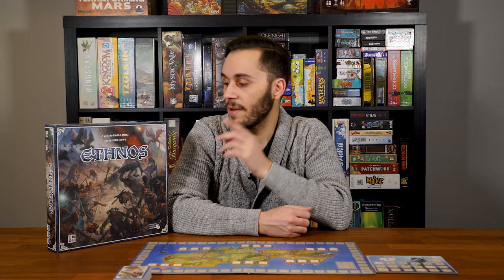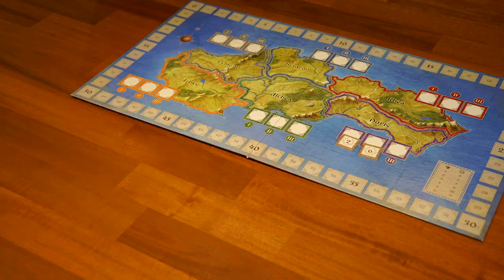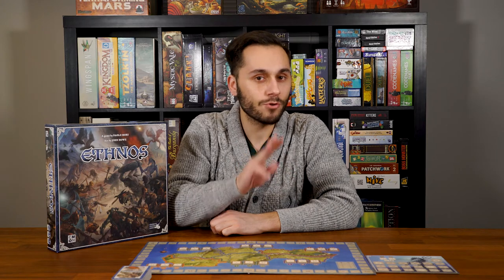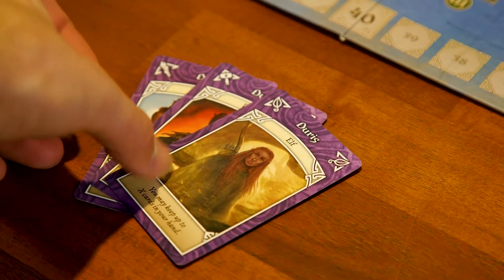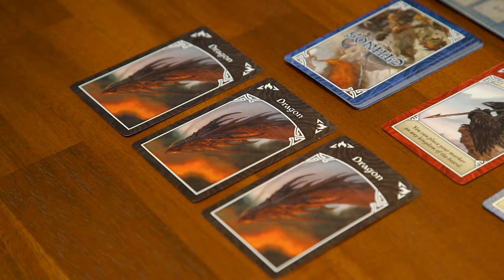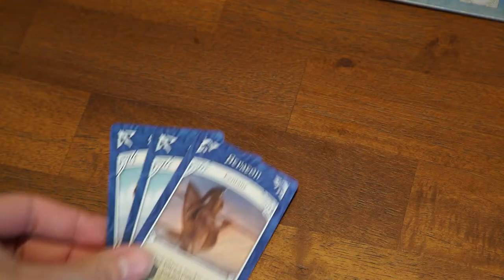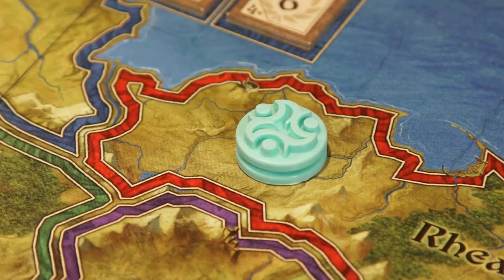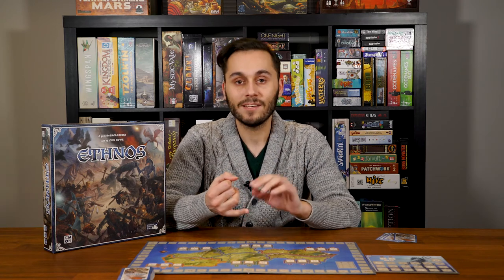Ethnos | HOW TO PLAY | Area Control + Set Collection BLISS!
Dylann from AYCB takes you through this medium-weight, area control game from CMON. It's a fast-paced game with simple rules and mechanics and a lot of strategic depth.

**Check the Klingon subtitles channel for any rules corrections!**

for more content from AYCB.

✨Official AYCB Discord Community✨
🙏Or if you'd prefer, send us a tip!🙏